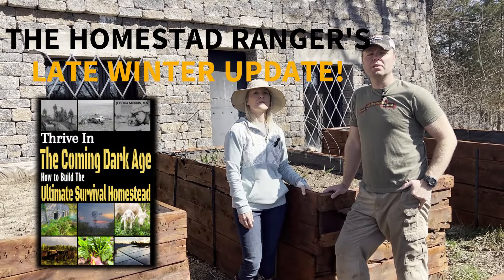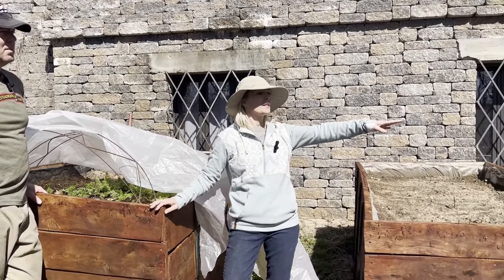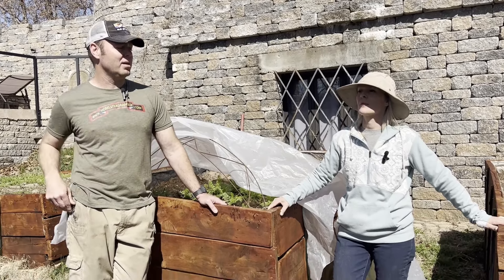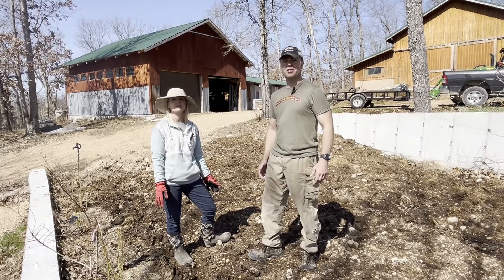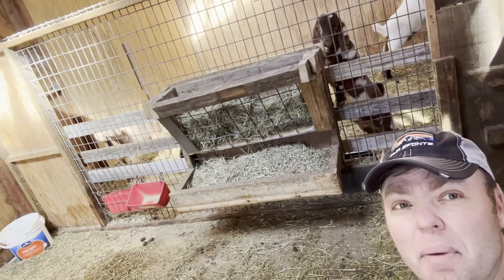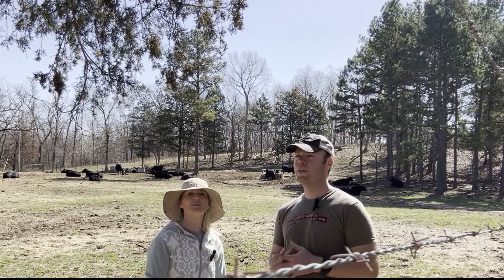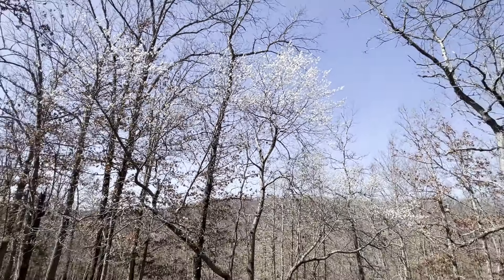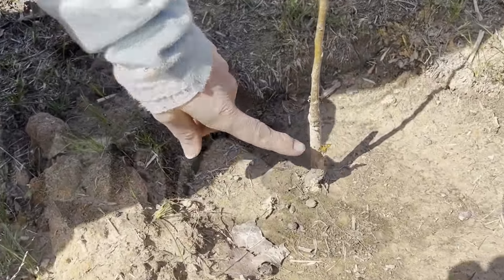Last Chores Before Spring, Gardens, Goats, Cattle, and Orchards!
Join the Homestead Ranger and wife Chiara on a Late Winter tour and discussion of homestead tasks including raised bed gardening, goat care, cattle, orchards, planting potatoes, lettuce, carrots, feeding hay, and taking care of orchards.